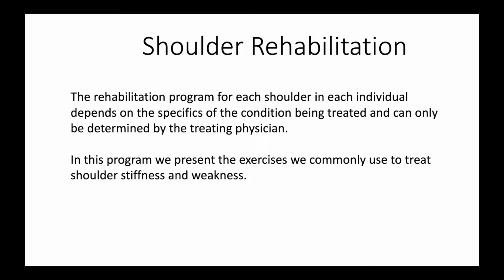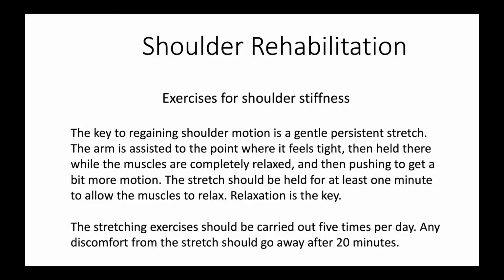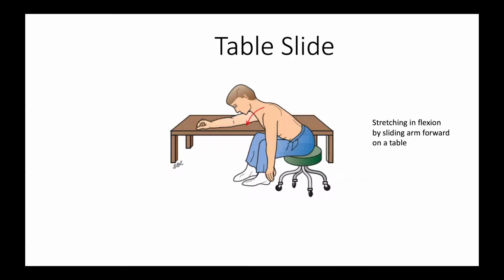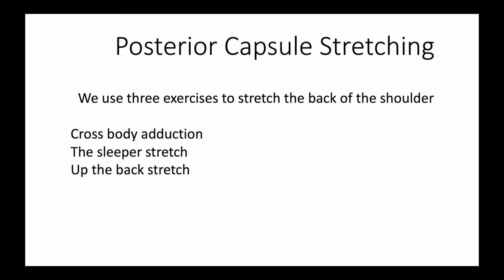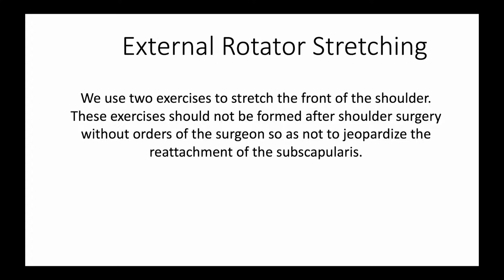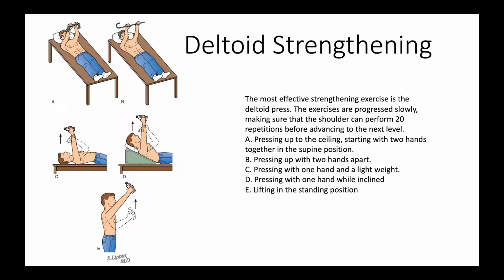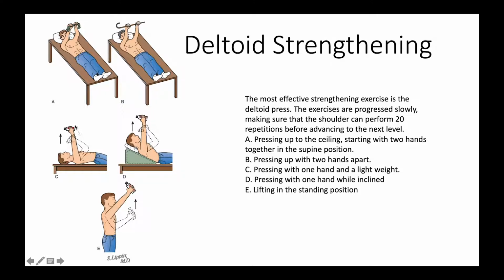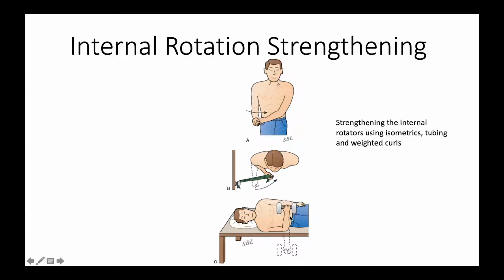Rehabilitating the Shoulder: What You Need to Know